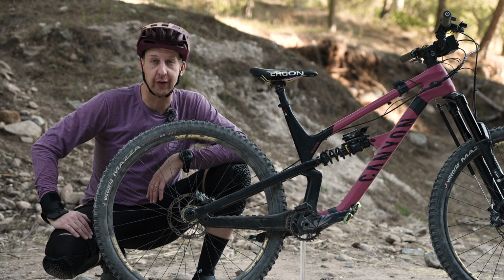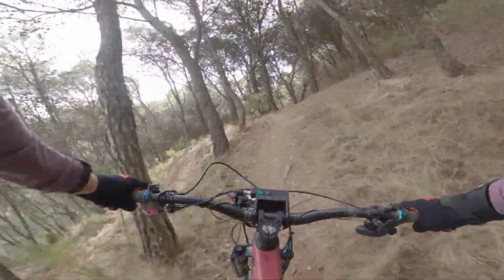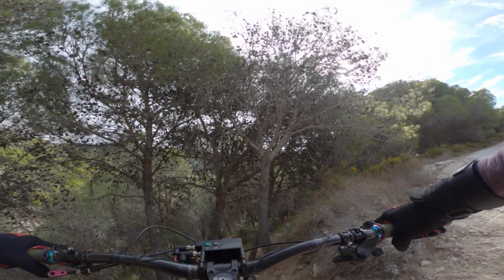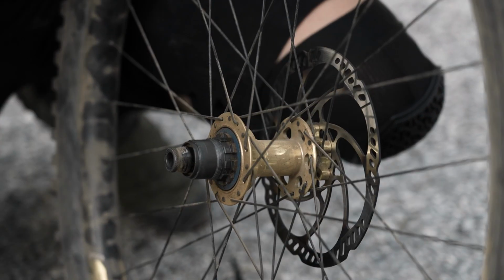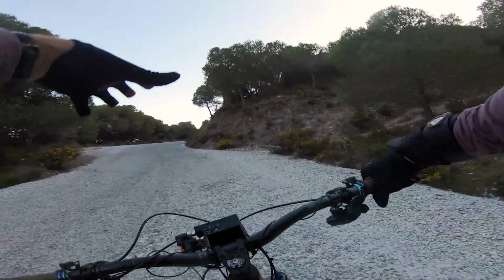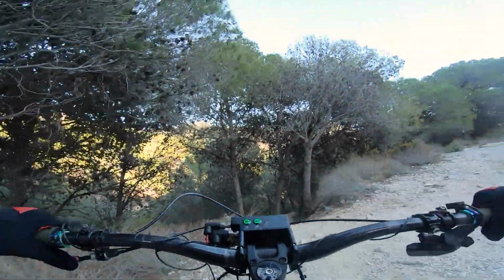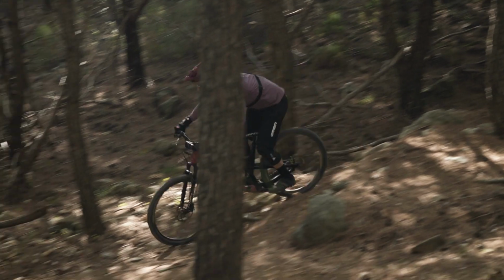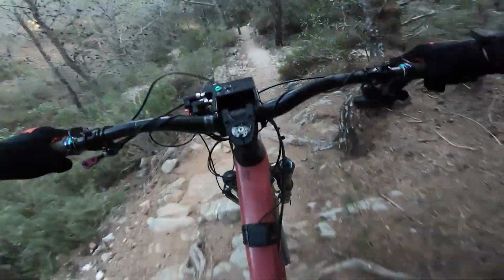Chain Vs Chainless | MTB Test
Is an MTB really faster downhill without a chain? After Aaron Gwin's famous 2015 victory at Leogang where he snapped his chain out of the gate, there's been a lot of talk around the chain VS chainless debate, so Doddy headed into the woods with the help of the Suspension Doctor providing some cutting edge tech, to work this complex debate out for good!

Have you ever run a chain VS chainless comparison test? What were your results if so!? 👇

Astrophage - Lupus Nocte
Atlas 17 - Ooyy
Bitmaster - Lupus Nocte
For My People - Matt Large
Looked Away - STRLGHT
Runaway - STRLGHT
Sweeping Grounds - Major Tweaks
frozen-space by sebastian-pangal
like-that by Tobias-bergson
dusty-waves by lalinea